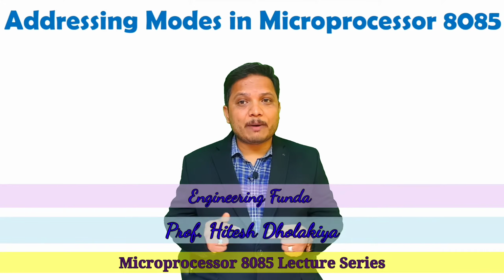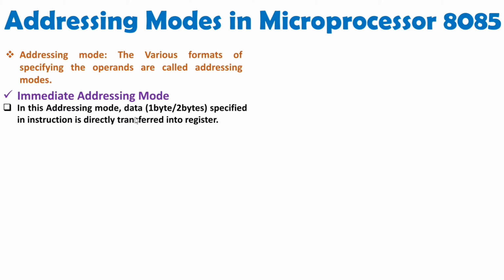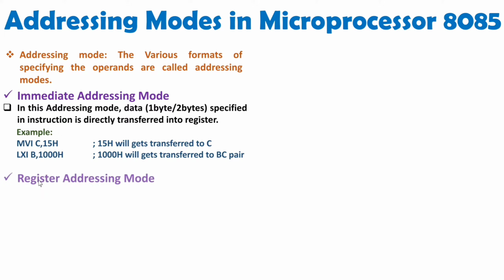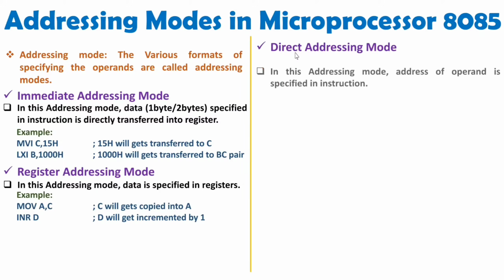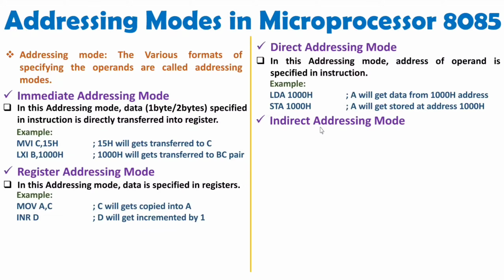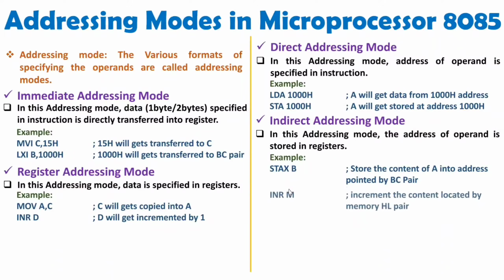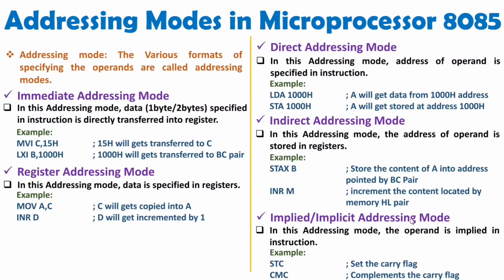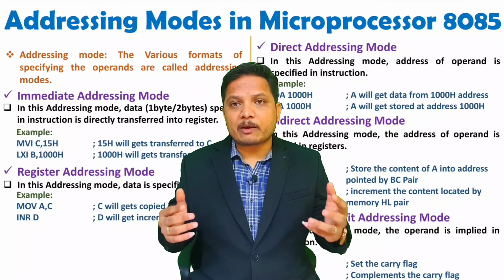Addressing Modes in 8085 Microprocessor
Addressing Modes in 8085 Microprocessor is explained with the following Timestamps:
0:00 - Addressing Modes - Microprocessor 8085
0:53 - Definition of Addressing Modes
1:10 - Immediate Addressing Mode
2:39 - Register Addressing Mode
3:35 - Direct Addressing Mode
4:51 - Indirect Addressing Mode
6:40 - Implied/Implicit Addressing Mode

Addressing Modes in 8085 Microprocessor is explained with the following outlines:
0. Microprocessor 8085
1. Addressing Modes in 8085
2. Immediate Addressing Mode
3. Register Addressing Mode
4. Direct Addressing Mode
5. Indirect Addressing Mode
6. Implied/Implicit Addressing Mode

Chapter-wise detailed Syllabus of the Microprocessor & Interfacing 8085 Course is as follows:

History of Microprocessor by INTEL, Difference between Microprocessor and Microcontroller, How to count Memory?, What is Computer?, How Program is loaded in memory of processor?, How Program is executed in processor?, Machine Language, Assembly Language & Higher Level Language.

Architecture of Microprocessor 8085, PIN Diagram of Microprocessor 8085.

Buses in 8085, Flag Register of 8085, Programming Modal of 8085, Generation of Control Signals in 8085, Address Data Demultiplexing in 8085, Operation Types of 8085, Memory Mapped IO and IO Mapped IO, Operation Types in 8085, Machine Cycles in 8085.

Stack in Microprocessor 8085, Subroutine in Microprocessor 8085, Passing Parameters to the subroutine through stack in 8085.

Interrupt Service Routine in 8085, Software Interrupt and Hardware Interrupt in Microprocessor 8085, Hardware Interrupt in 8085, Interrupt Structure in 8085, SIM and RIM Instructions in 8085, Square Wave using SIM Instruction in 8085, Serial Communication by SIM Instruction in 8085.

Addressing Modes of 8085, One Byte, Two Byte and Three Byte Instructions in 8085, Data Transfer Instructions in 8085, Arithmetic Instructions in 8085, Logical Instructions in 8085, Branch Control Instructions in 8085, DAA Instruction in 8085, Comparison of JMP and CALL in 8085.

Delay Programming for 8085, Generation of Delay in 8085, Counter Designing in 8085, Square Wave Generation in 8085.

8259 - Programmable Interrupt Controller, 8255 - Programmable Peripheral Interface, 8254 - Programmable Interval Timer, 8257 - Direct Memory Access.

Memory Classification, Series of Memory IC's, Memory Interfacing, Memory Mapping, Address Decoding, Starting and Ending Address calculation with OFFSET in memory, Size if memory from starting and ending address, Number of IC's required to construct given memory, Number of IC's can be interfaced with 8085, Examples on Memory Mapping, Examples on Memory Interfacing, Examples on Address Decoding.

Peripheral Mapped IO in 8085, Blue Print of IO Interfacing with 8085, Absolute Decoding and Partial Decoding in 8085, LED Interfacing with 8085, Seven Segment Display Interfacing with 8085, DIP Switch Interfacing with 8085, Examples of IO Interfacing with 8085, Examples if Addressing Registers in 8085.

Examples of Microprocessor Programming, Examples of Assembly Language Programming, Examples of GATE, ISRO, BARC & DRDO on 8085.

Engineering Funda channel is all about Engineering and Technology. Here this video is a part of Microprocessor 8085